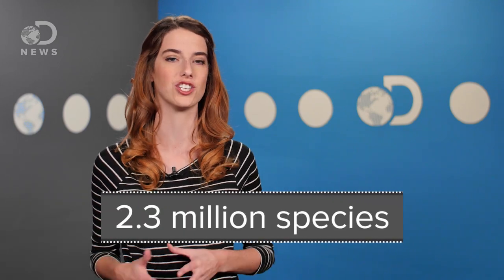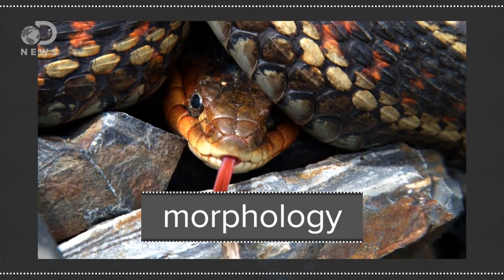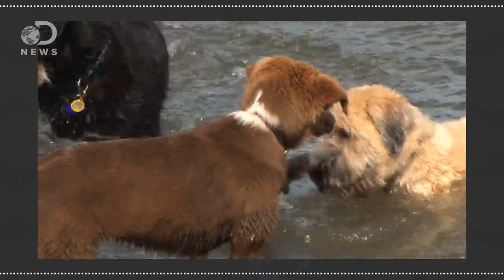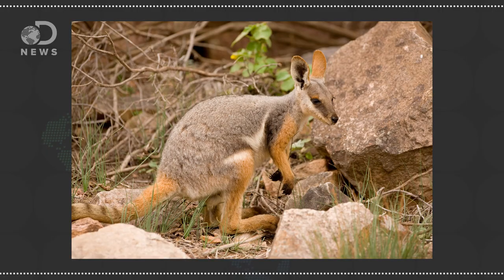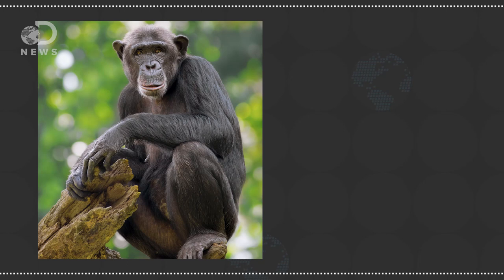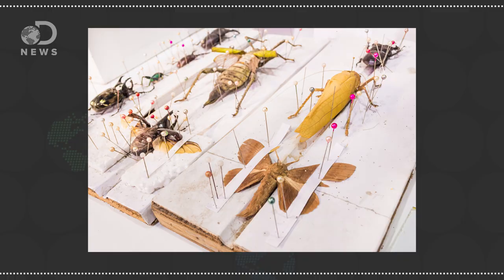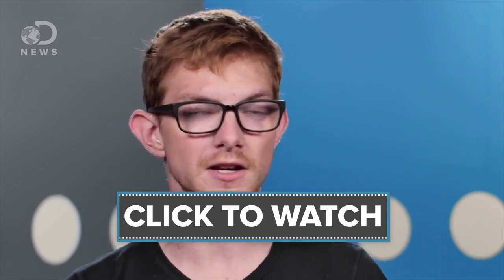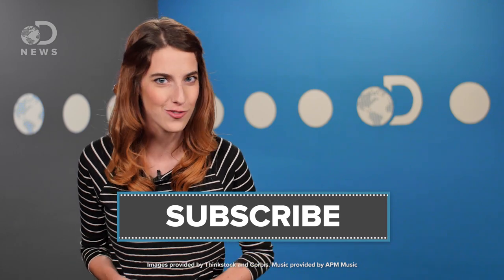Why Can’t Different Species Mate With Each Other?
The tree of life is huge but is seems like every animal has it’s designated spot. How do scientists draw the lines between species?

Rock-wallaby interbreeding causes rethink on evolution
“It was previously thought that mating between different rock-wallaby species could not result in fertile offspring. This is because of the differences in the way their genetic material is packaged into chromosomes.”

Humans Related to Orangutans, Not Chimps, Says New Pitt, Buffalo Museum of Science Study of Human Origin
“Researchers propose new grouping for humans, orangutans, and common ancestors and lay out a scenario of the migration and evolution of 'dental hominoids' in the ‘Journal of Biogeography.’”